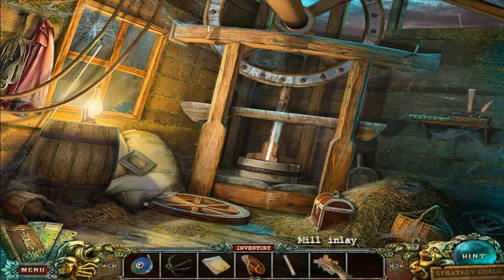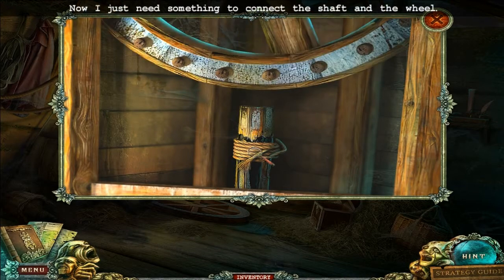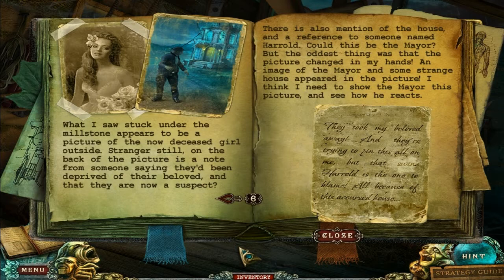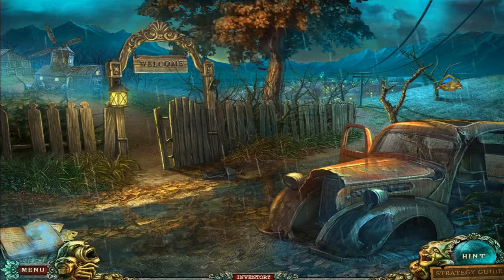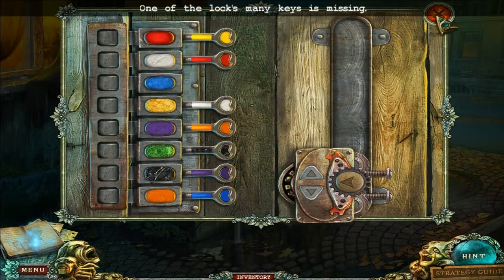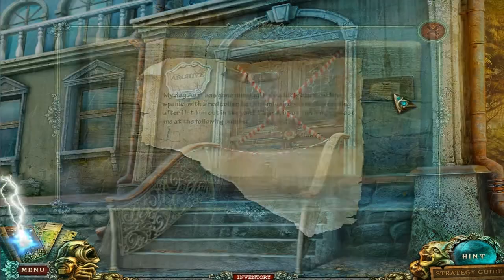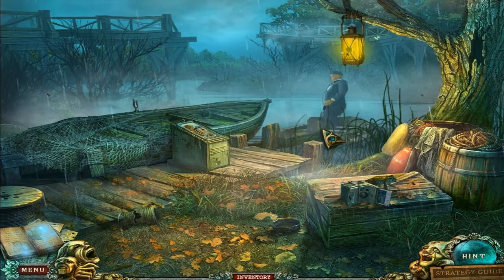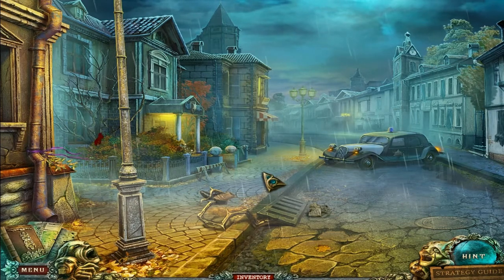Casual Gaming - Fear for Sale: Sunnyvale's Story (PC) Part 2: Ghost House